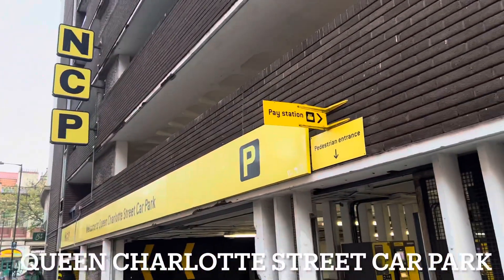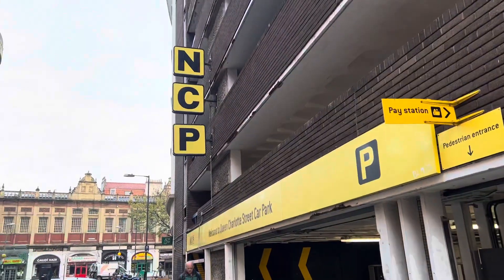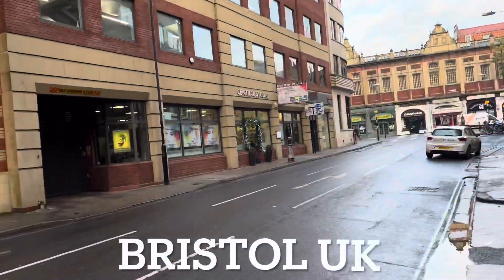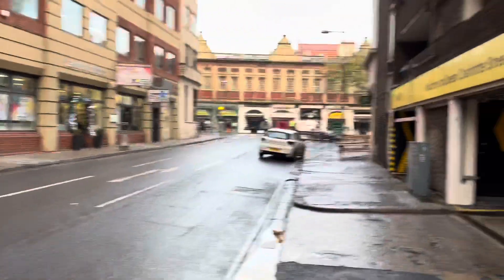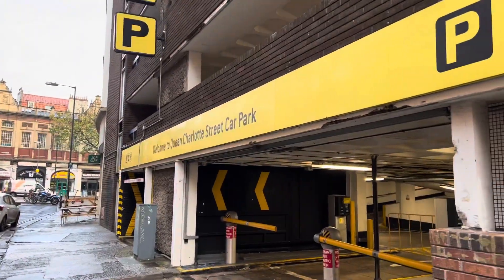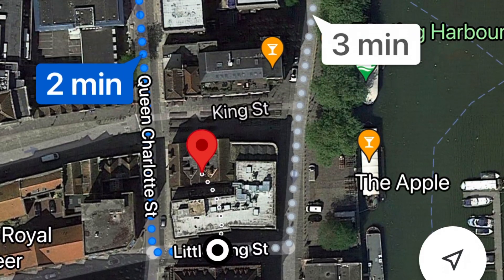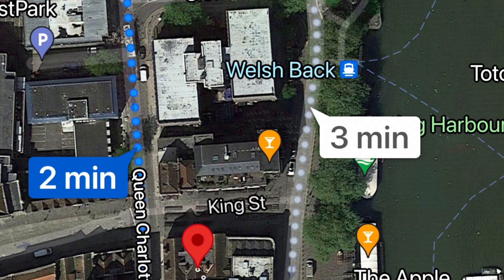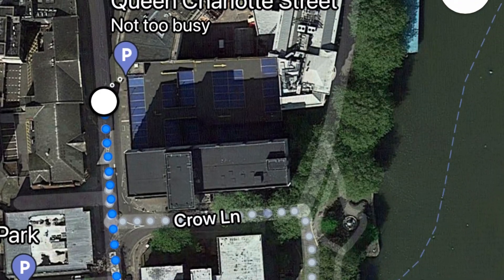Bristol Queen Charlotte Street NCP Carkpark £25 for a day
NCP Car park at Queen Charlotte Street in Bristol.  I parked overnight here when we stayed at the Premier Inn Bristol King Street.  Take note that the car park was a bit tight, or more likely because the car I was driving was a bit big!  It wasn't cheap, about 25 pounds.  There was a slight discount which you could get from the Premier Inn reception counter when you were checking out.  This carpark is quite near the Premier Inn, about 2-3 minutes walk.  It was also easy to drive one round back to the Premier Inn entrance to load and unload luggage.